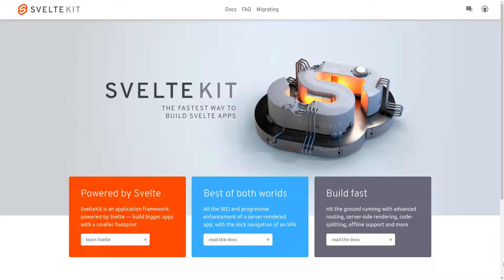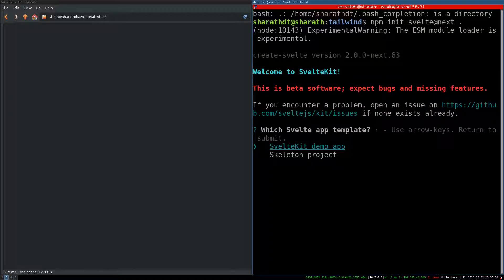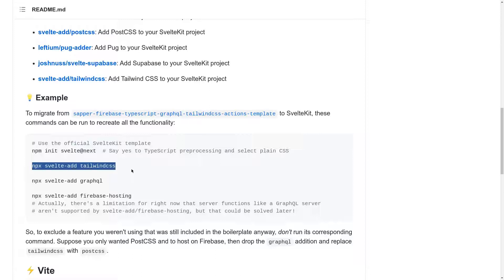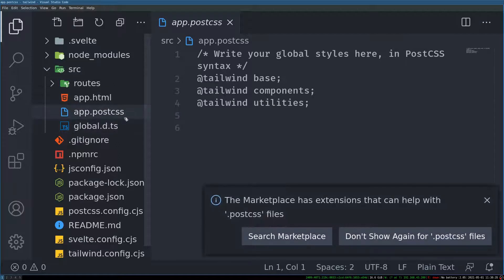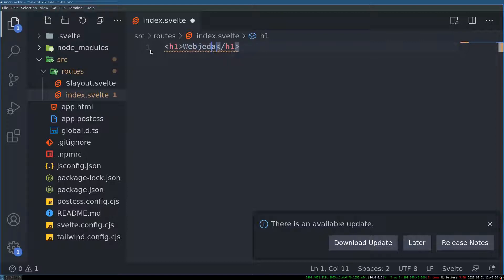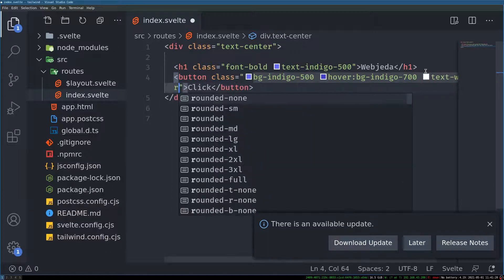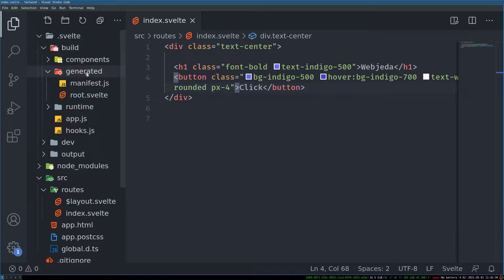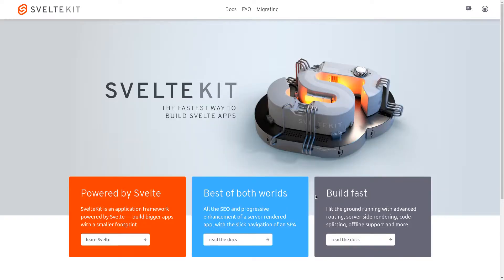SvelteKit with Tailwind CSS - Svelte Tutorial 16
Update: It isn't working at the moment but it will be fixed. Follow the instructions.

In this video I will be showing how to add Tailwind CSS to a Svelte kit app.
Tailwind and Svelte works really well together but setting it up along with Purge is a pain. There is an easy solution for the same. I have explained it in the video.